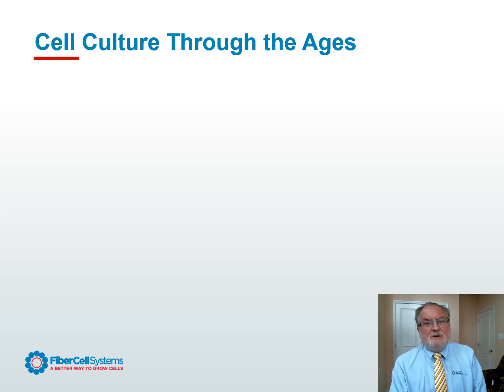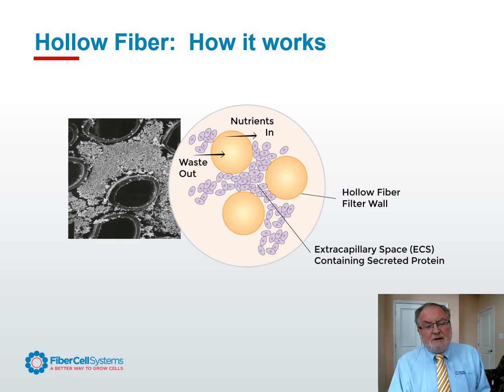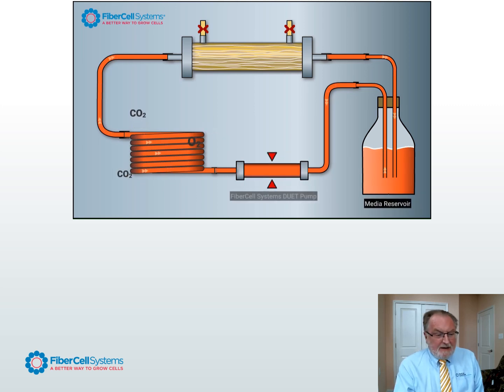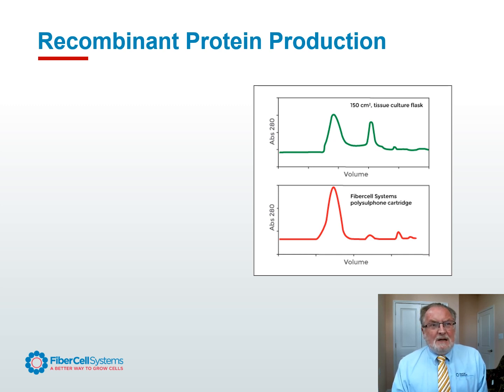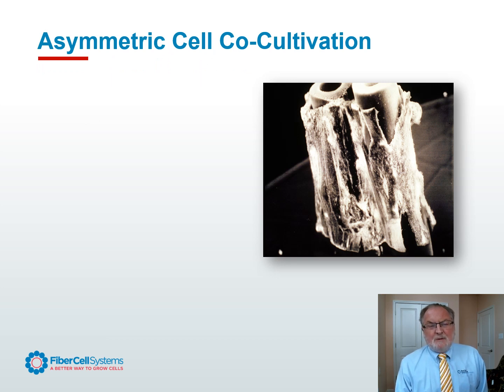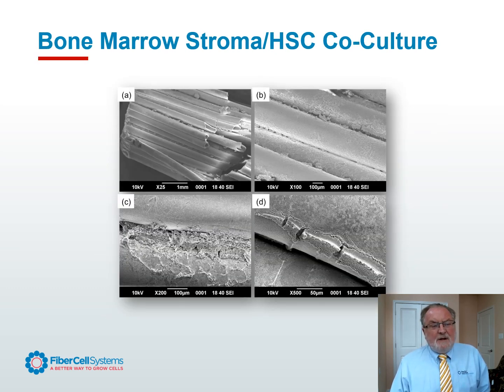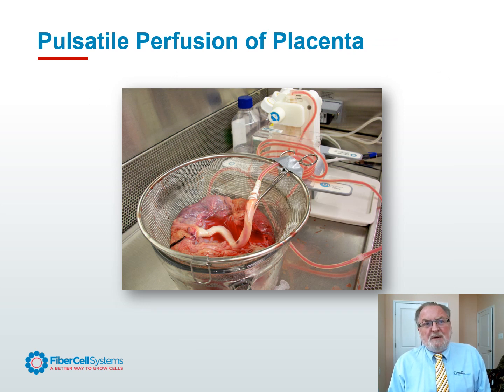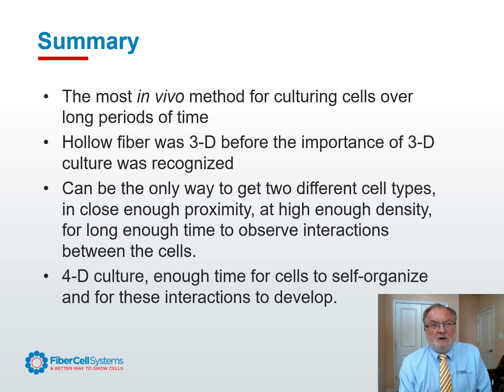Beyond 3-D, Recapitulating Nature with a Hollow Fiber Bioreactor.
If you are like me, you find it difficult to devote an entire hour, even if the topic is of great interest. This video is a short “Mini-webinar” that will take around 20 minutes to watch. – John J. S. Cadwell, CEO

SUMMARY: “Beyond 3-D, Recapitulating Nature with a Hollow Fiber Bioreactor” explores the fundamental differences between standard flask-based cell culture and 3-D and 4-D cell culture in hollow fiber bioreactors. Gain perspective on 2-D flask culture and learn about some of the unique models that are possible only in a hollow fiber bioreactor, the most in vivo like way to culture cells.

Ready for more information?
Request your free USB hollow fiber video instruction manual. The manual (USB flash drive) we will send to you includes the complete FiberCell® Systems User Manual, instructional video clips, our bibliography and more.